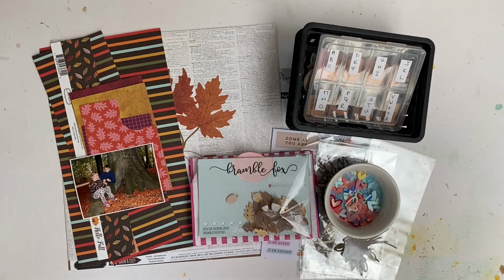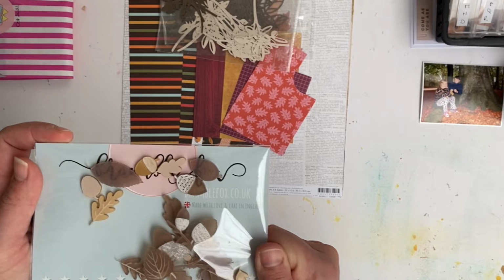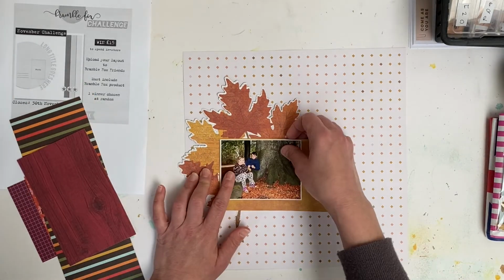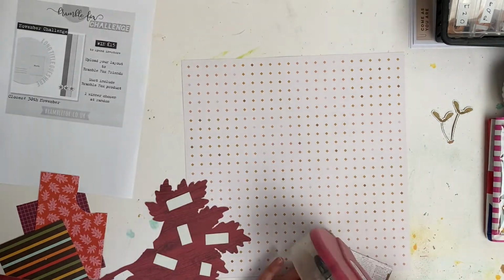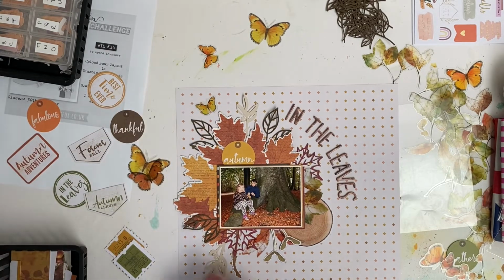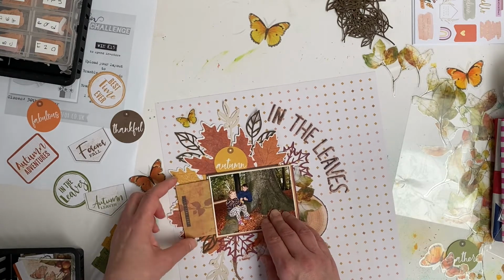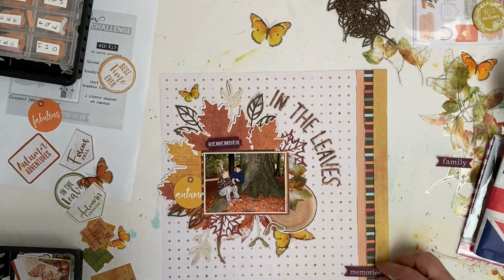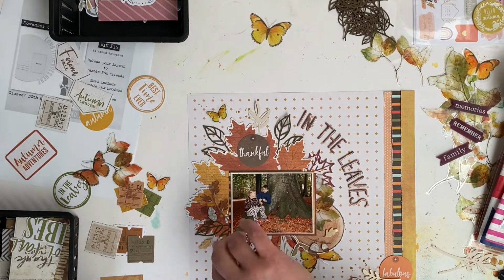In The Leaves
November sketch challenge layout created by @antsheartseggy.
Products used from the October Fox Box and from the Autumn collection in the Bramblefox store